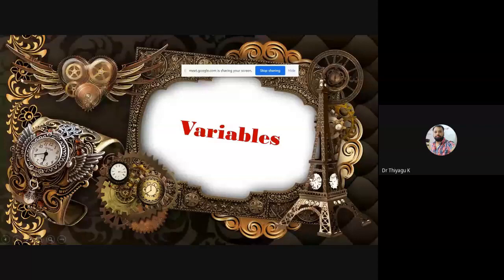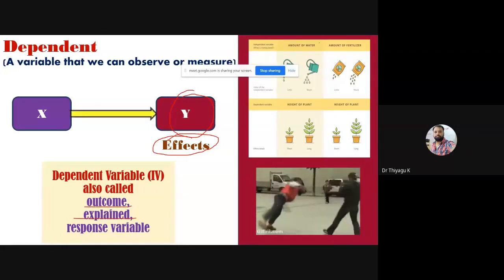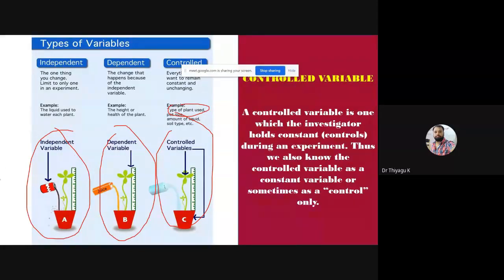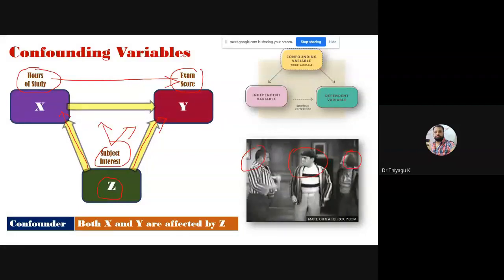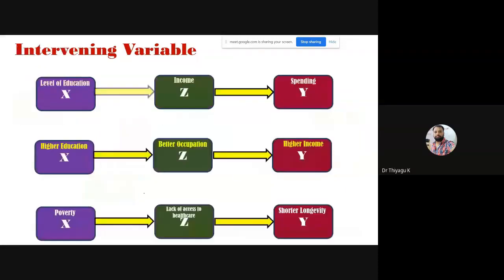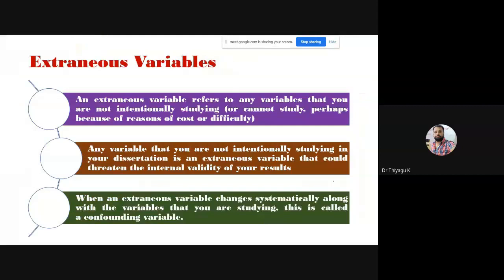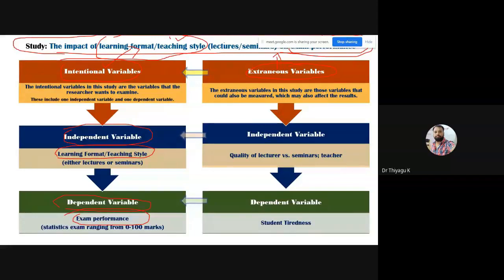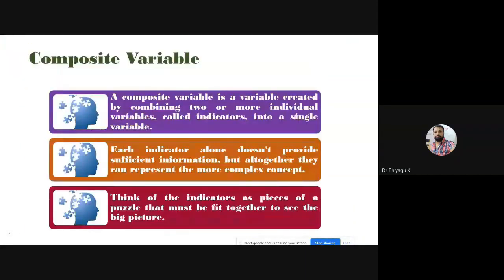Research Variables || Educational Research || M.Ed., M.Phil., Ph.D. || NET-SET-JRF || Dr. Thiyagu K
A variable is defined as anything that has a quantity or quality that varies.
This presentation explains the different types of variables with suitable illustrations.
This video talks about the different types of variables and their significance in educational research.

Welcome to AR Academy Channel
Thank you very much for coming to our AR Academy Channel